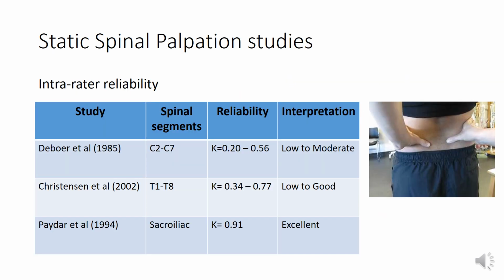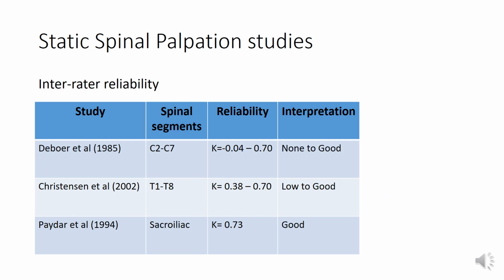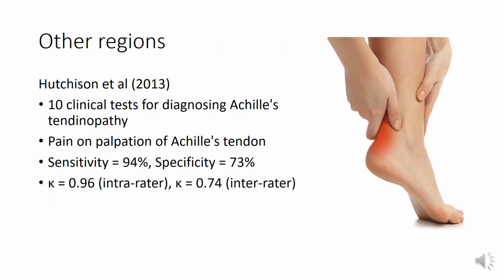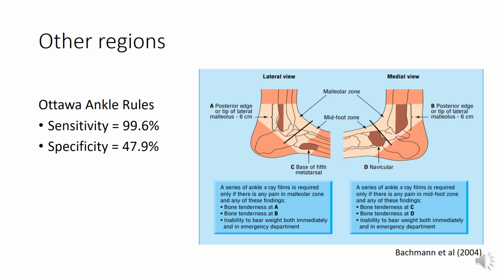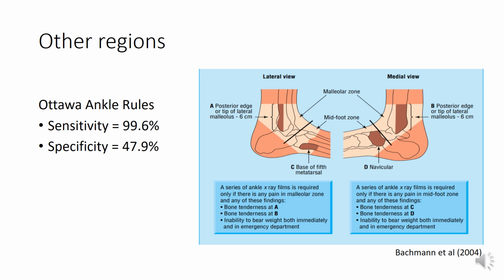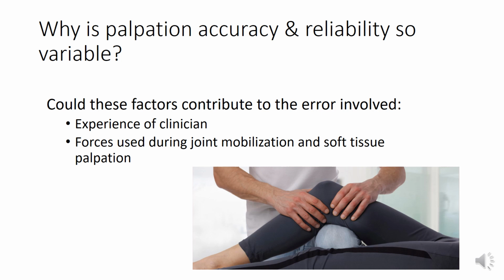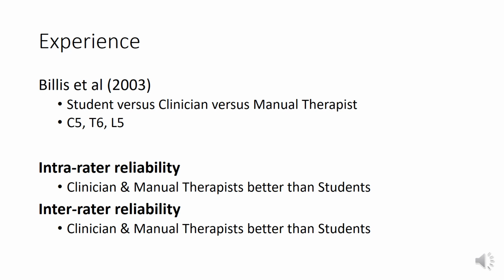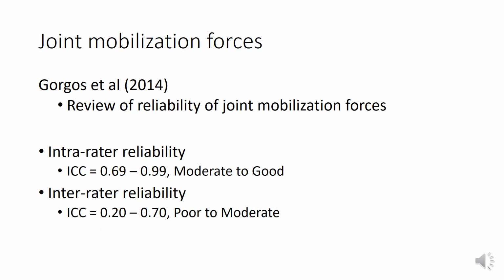Palpation and Accessory Movements for Assessment: Clinimetrics